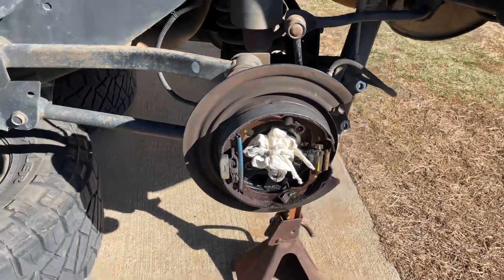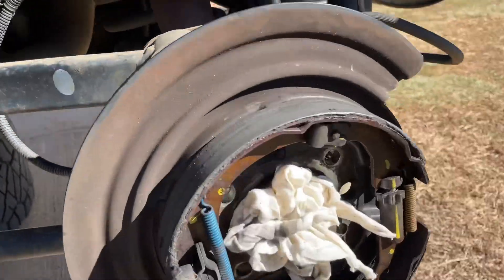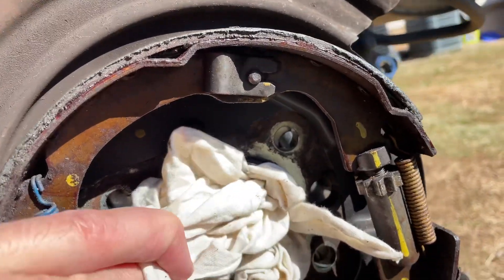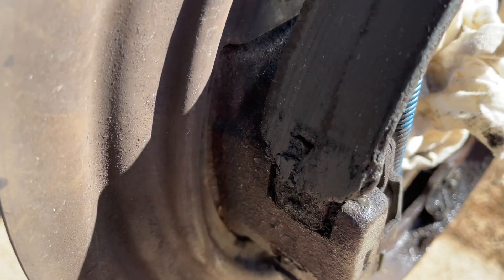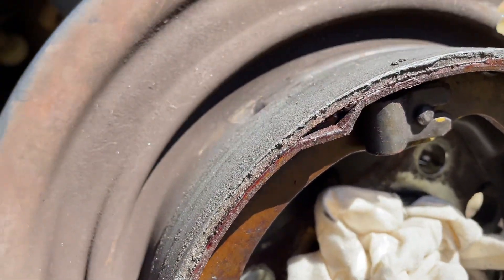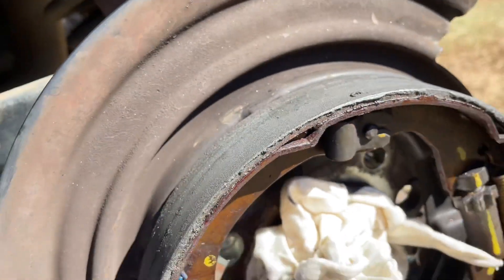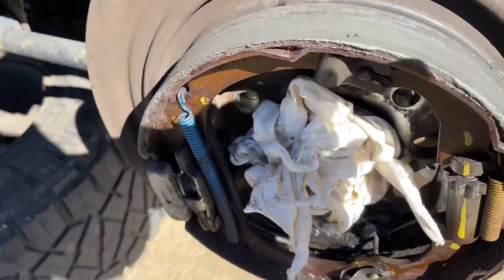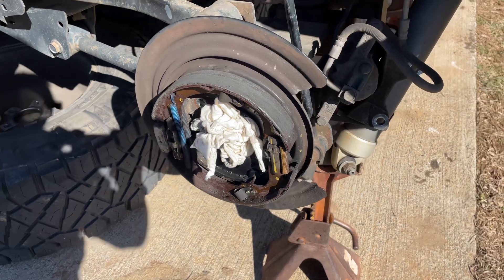Bad axle seals leads to new breaks.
Both sides in the rear have bad axle seals. Time for new breaks.